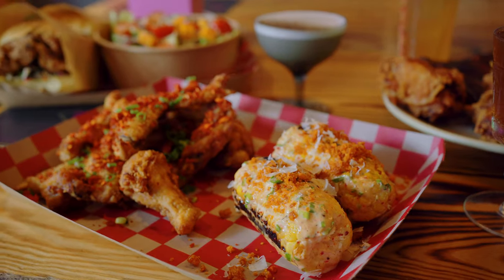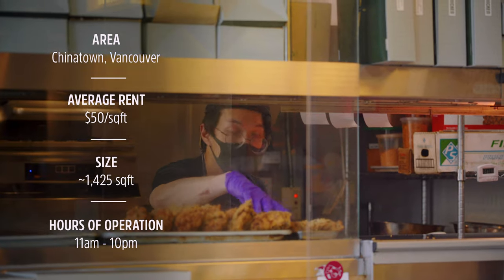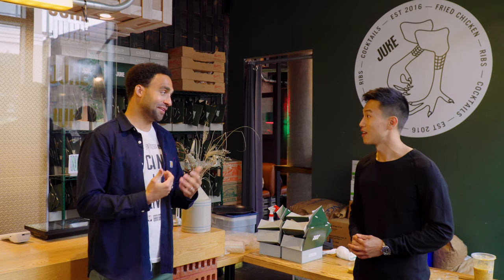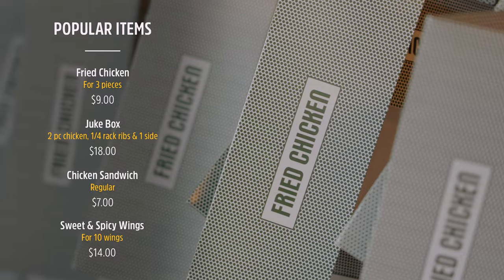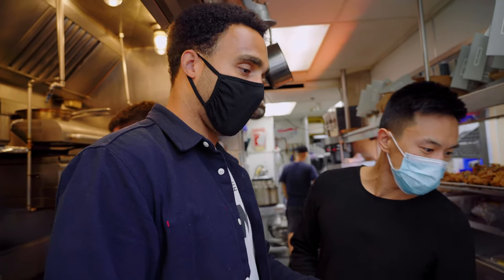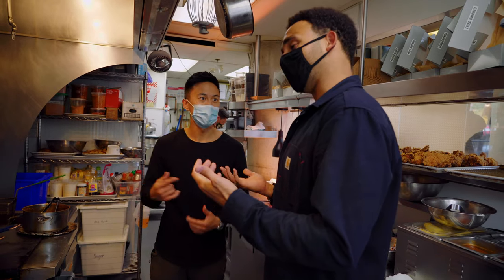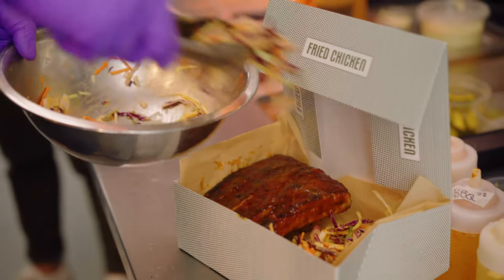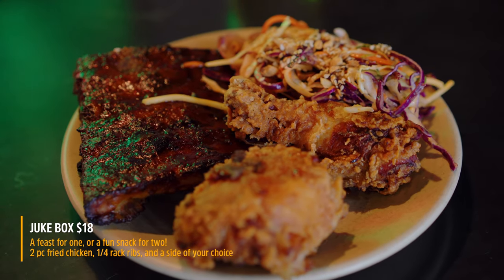Secret To This Fried Chicken Takeout...Cocktail Lounge? | Secret Sauce Ep.2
Executive Producer: Wilson
Produce: Jason
Marketing: Nothing and Co.
Video: Lex & Josh Photography
Photo: Julie
Design: Julie

Ever heard of a fried chicken takeout restaurant with a cocktail lounge? Well welcome to Juke.

Fusing fine dining quality with a casual and fun environment, Juke Fried Chicken carved its own space in the Vancouver restaurant scene. Buttermilk brined, pressure fried and gluten free, their unique recipe provides a fresh take on the classic food staple.

Owner Justin and Chef Brian combined their love of comfort food with years of upscale restaurant experience to make the best of both worlds a reality. They were ahead of the trend, engineering a unique new business model equally focused on take out, delivery, and dine-in featuring an intimate bar and craft cocktail lounge.

With tons of raving reviews and an ever-expanding list of locations, they continue to make a name for themselves in the industry. Join me to discover Juke’s Secret Sauce.

*NOTE: this episode was filmed in Summer 2020. The restaurant was partially closed-off for filming and sanitized before and after for safety precaution.*

In this new food series called The Secret Sauce Show, you'll hear the stories, struggles, and successes of the top restaurants in Vancouver Canada. We'll be covering how they started their restaurant and how to run and operate a profitable restaurant business pre-covid and post covid. And like in Wilson K Lee fashion, we'll be diving into the business side of the restaurant business - like food cost, rent, and COGS so you get a good idea of what it really takes to be one of the best.

My team and I are also donating 100% of the ad revenue from this show and $0.25 of each social share (Facebook & Instagram episode share) to help those suffering from food insecurity. It will go to Food Bank Canada and Feeding America - organizations dedicated to providing meals for those in need. So sit back, enjoy the show and you'll be helping the cause.

For more information about The Secret Sauce show, head over

Otherwise, if you're a restaurant owner, part of restaurant management or restaurant marketing team, an aspiring restaurateur or food business owner, or just love food, keep on watching!

in collaboration with Lex and Josh Photography

📚 RESOURCES

🛠 Community & Tools
[EQUIPMENT] Tools & software I recommend using -

ABOUT WILSON:
I’m Wilson, your new restaurant business partner. I’m here to help turn your food and beverage concept into a reality with expert tips & tricks for success.
My videos are based on years spent in the industry building multi-million dollar businesses, including my own international dessert chain with locations spanning the globe. Since my franchise was acquired (2020) it’s been my mission to share this knowledge with people like you who have great ideas, but just can’t seem to break through. If I did it all with no experience, so can you. I know firsthand the struggles and mistakes most entrepreneurs make, and want to show you exactly how to avoid them.

I’ve helped hundreds of restaurant owners and entrepreneurs create explosive Food & Beverage businesses. You don’t have to take my word for it. I’ve been awarded Top 30 Under 30, Young Entrepreneur of the Year, Top 10 Emerging Entrepreneurs, and recently a Forbes Business Council Member.

Send items to: 18th Floor 450 SW Marine Drive, Vancouver BC V5X0C3 Canada